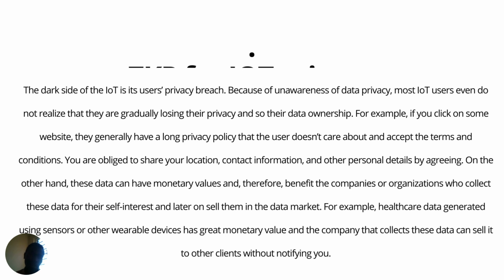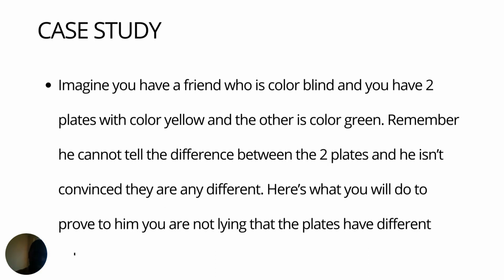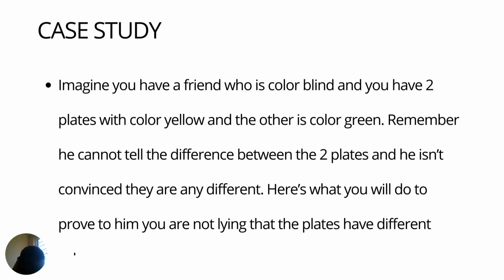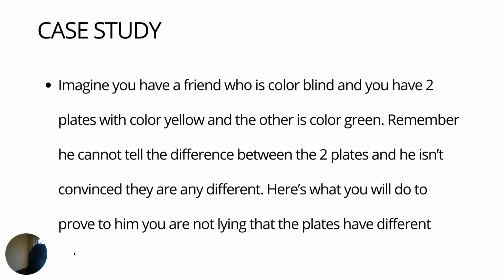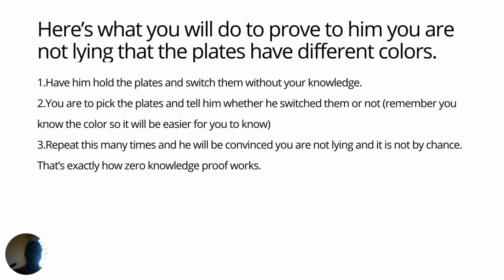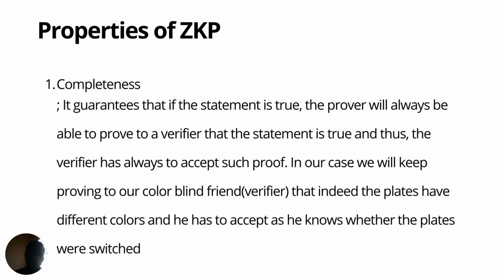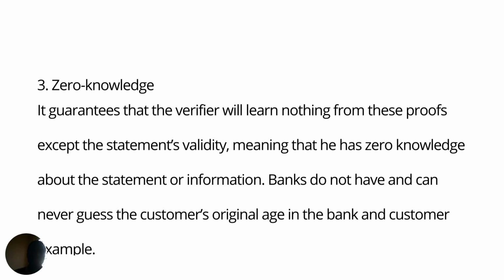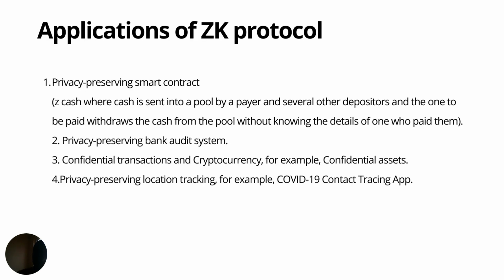Computer security- Zero Knowledge proof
A video to ensure that you learn about data privacy